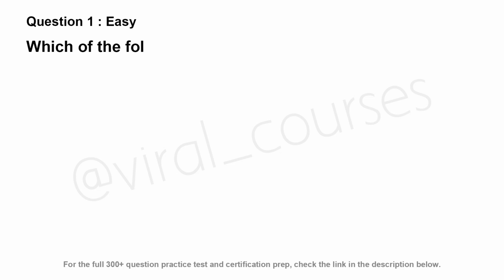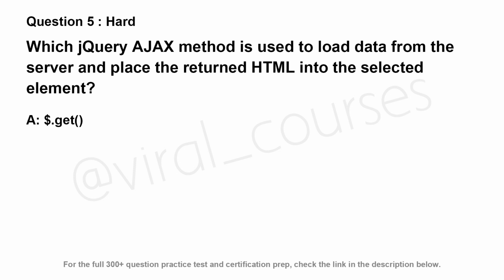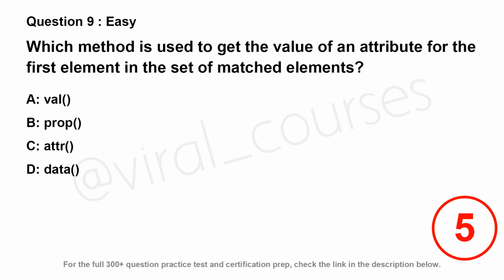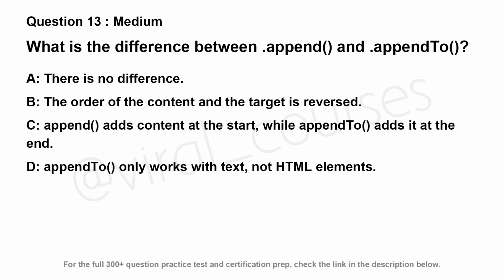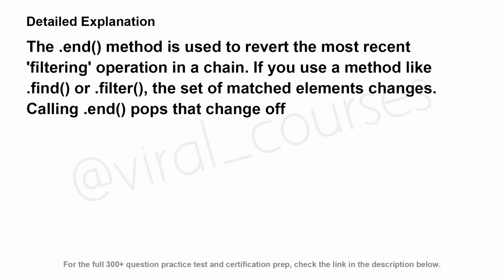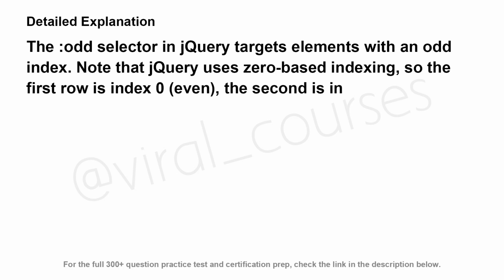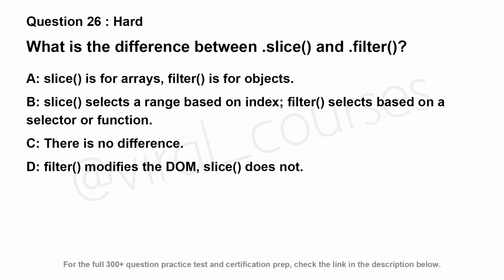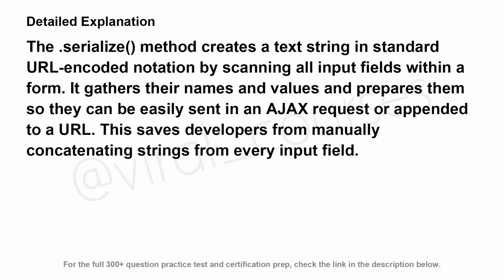Ultimate jQuery Interview Questions and Answers Practice Test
Ultimate jQuery Interview Questions and Answers Practice Test Practice Exam Questions and Answers

Master jQuery with this comprehensive practice test video. We cover 30 critical interview questions that range from DOM manipulation and effects to AJAX and performance optimization. Each question is followed by a detailed explanation to ensure you understand the 'why' behind the 'how'. Perfect for frontend developers, web designers, and students preparing for technical interviews or certifications.

QUESTION 1: 00:42
QUESTION 2: 01:35
QUESTION 3: 02:51
QUESTION 4: 03:46
QUESTION 5: 04:41
QUESTION 6: 05:41
QUESTION 7: 06:29
QUESTION 8: 07:29
QUESTION 9: 08:40
QUESTION 10: 09:35
QUESTION 11: 10:40
QUESTION 12: 11:40
QUESTION 13: 12:42
QUESTION 14: 13:49
QUESTION 15: 14:44
QUESTION 16: 15:36
QUESTION 17: 16:25
QUESTION 18: 17:29
QUESTION 19: 18:20
QUESTION 20: 19:24
QUESTION 21: 20:36
QUESTION 22: 21:38
QUESTION 23: 22:25
QUESTION 24: 23:23
QUESTION 25: 24:09
QUESTION 26: 24:58
QUESTION 27: 26:07
QUESTION 28: 27:00
QUESTION 29: 27:51
QUESTION 30: 28:40

🔍 ['top jQuery interview questions', 'jQuery vs JavaScript interview questions', 'jQuery selectors examples', 'how to use AJAX in jQuery', 'jQuery event handling interview', 'jQuery document ready vs window load', 'jQuery chaining explained', 'jQuery hide show toggle methods', 'jQuery find vs children', 'jQuery MCQ online test']